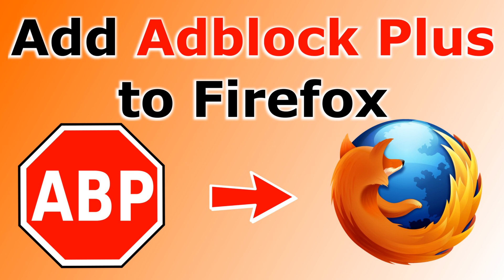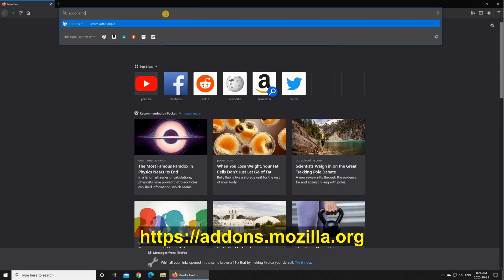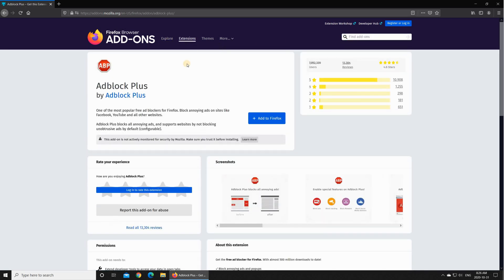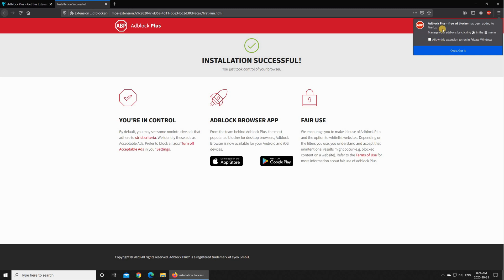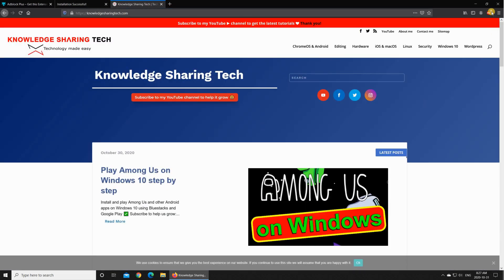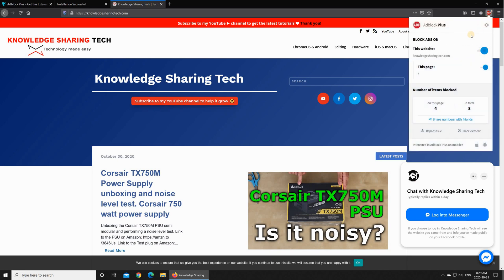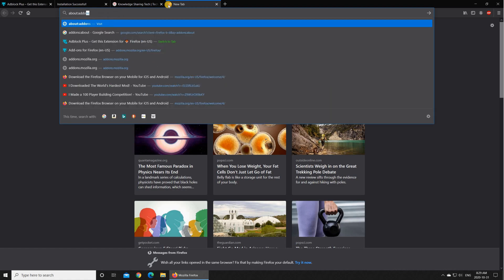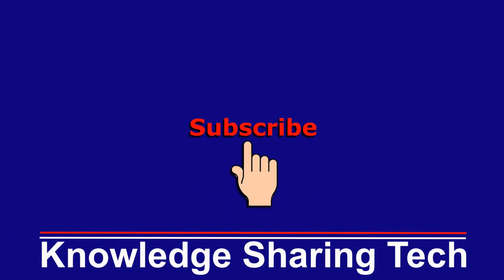How to add Adblock Plus extension to Firefox (Easy step by step guide)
Block Ads, manage and add extensions and addons to Firefox step by step

Follow me on:
My websites: